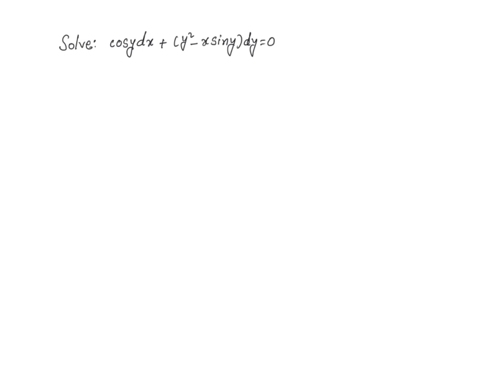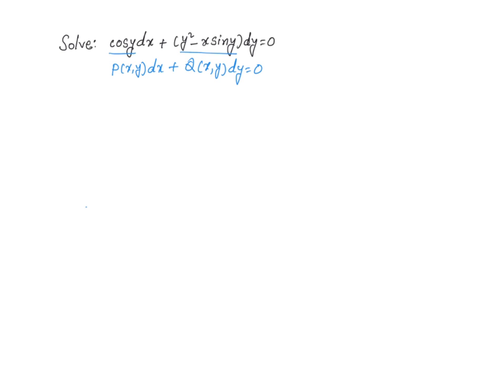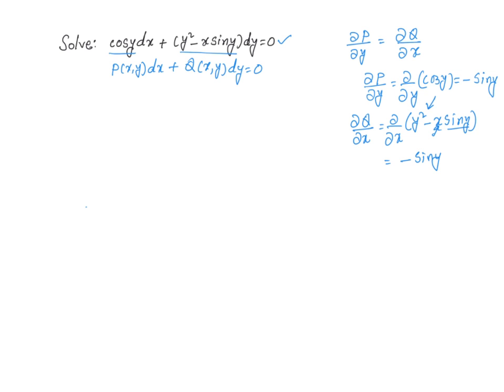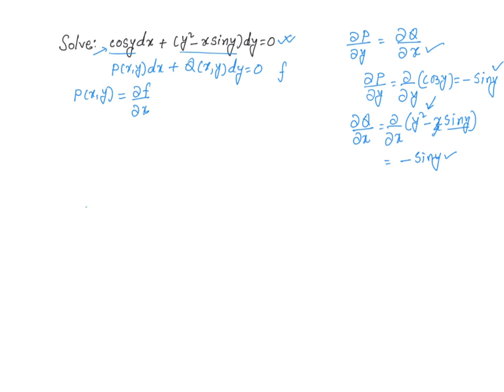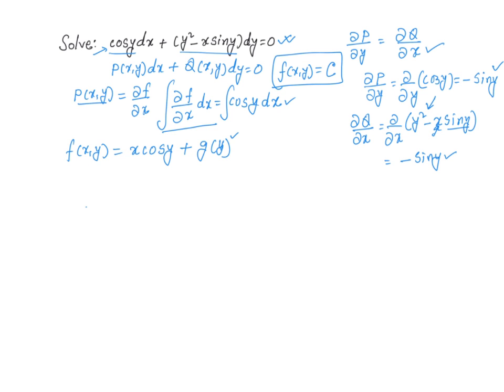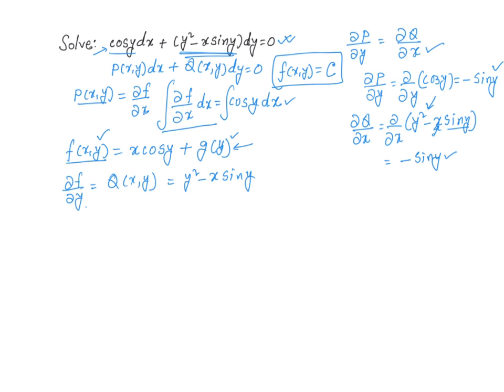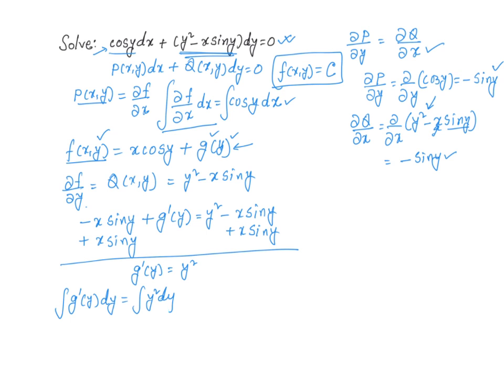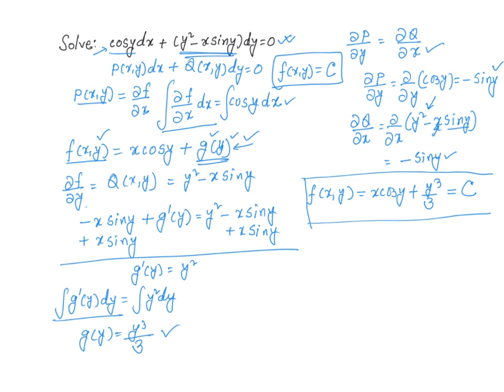Exact differential equations example 5